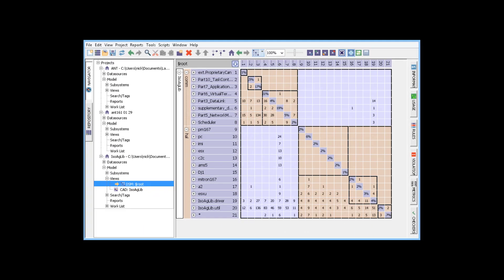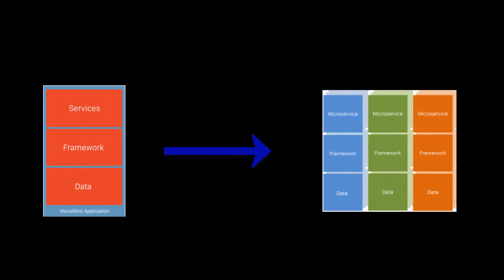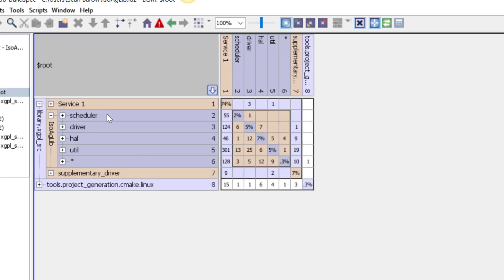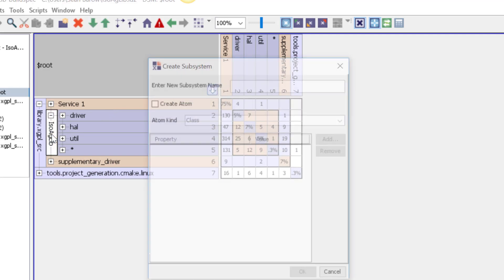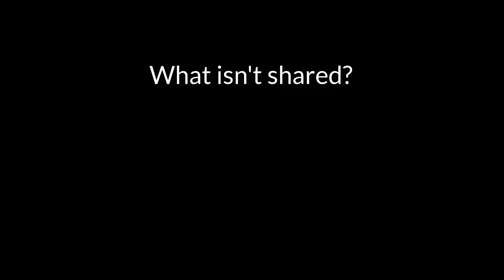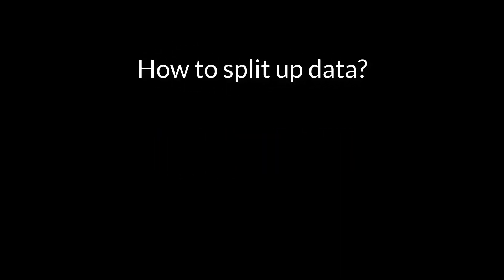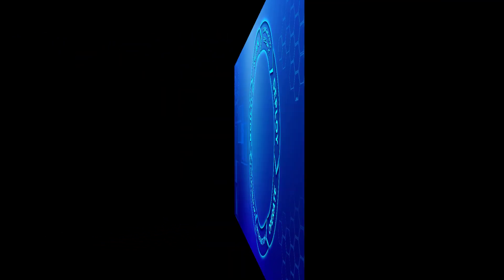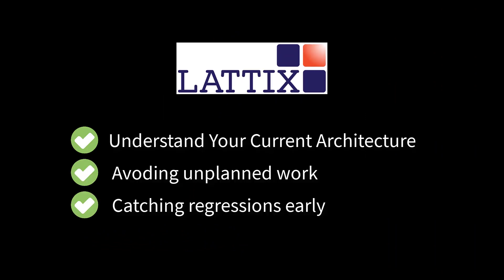Monolith To Microservices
Learn how to go from Monolith to Microservices faster with Lattix. Get our whitepaper "Developing a Microservices Architecture"

In this video, we talk about how Lattix can help you refactor your mission critical monolithic application into microservices with our Dependency Structure Matrix technology and "what-if" analysis. This eases maintenance and improves quality while allowing you to modernize your critical infrastructure and thereby improve efficiency and robustness. Moving to a new architecture does not have to be a risky, error prone process that requires a massive refactoring initiative. Instead, it can be accomplished in an orderly and incremental way that minimizes risk while bringing the benefits of microservices